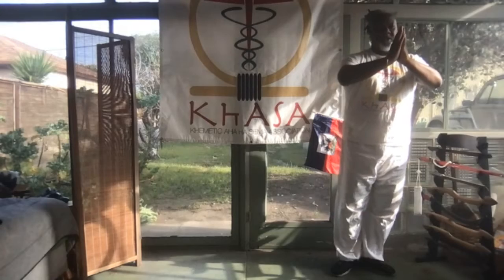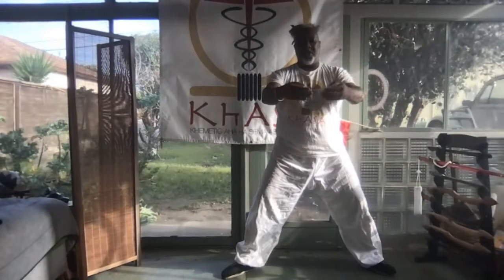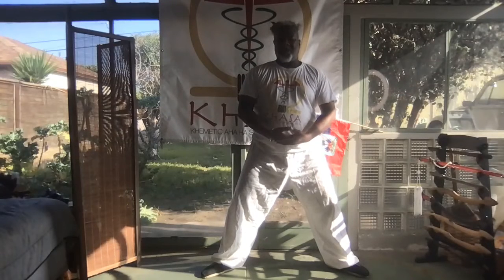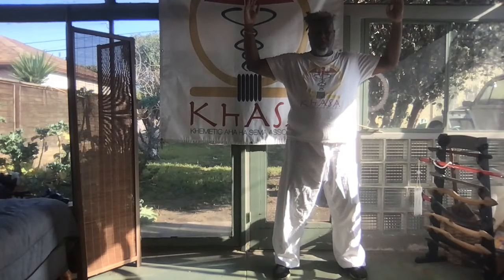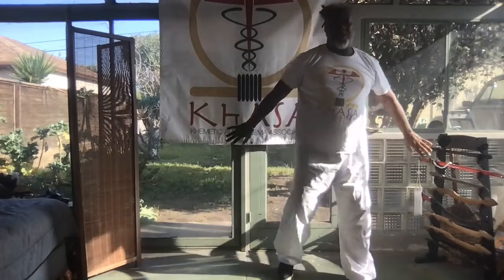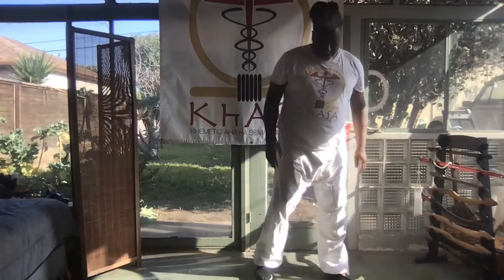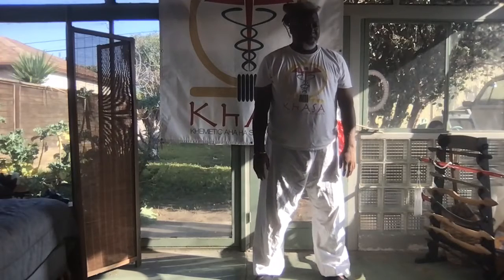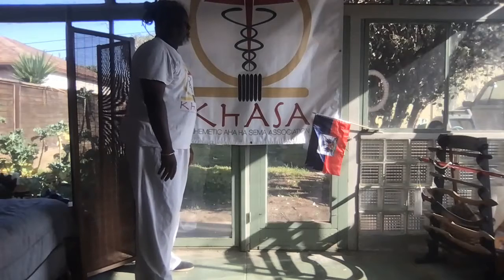KhASA Black Visions Of Wellness Taijiquan and Qigong session 4/2/2021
Opening Greetings, Adumbration and Shiasha
Asar Stance
Qigong (Iron Shirt, Healing/Medical, Aha)
Dua
Tai Chi walking
Yang's Taijiquan short form to the right:
Sun Rises Over the Mountain and Sun Sets
Ward Off Right and Left exercise
Grasp the Bird's Tail and Stroke it exercise
Form flow from Beginning to Circle Fist and Parry and Punch
Review Wipe, Push and sink back
Alternate Nostril Breathing exercise
Wisdom from the Sages of the Ages, Present Moment, Wonderful Moment and The Teachings of Ptah-Hotep
Closing Salutations and Shiasha

I am not a doctor, nor do I play one here.  Always seek out the advice of your doctor or PCP before engaging in any of the exercises or diet strategies discussed.